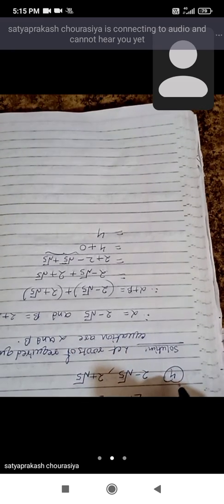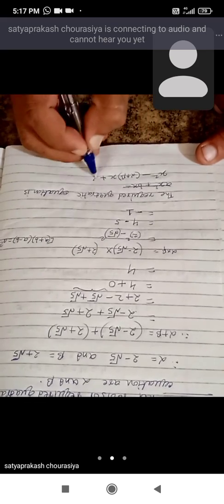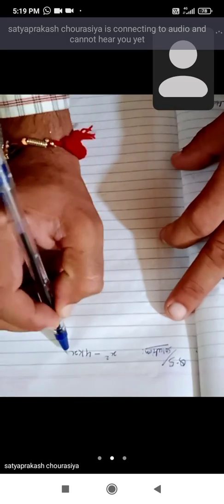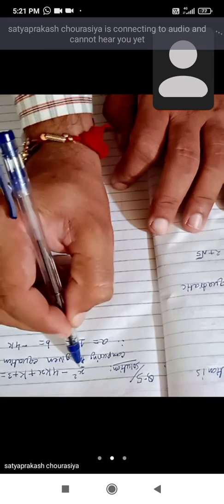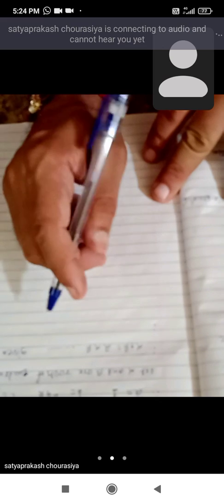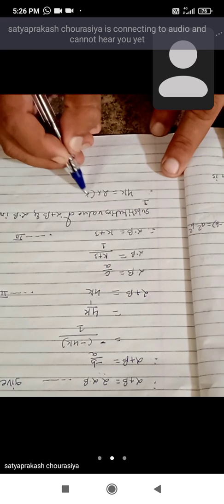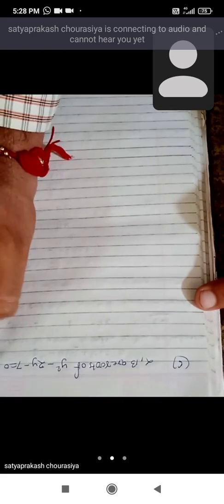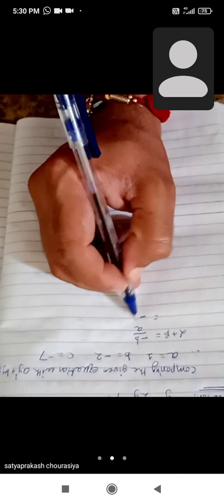Standard:10th, Subject maths1, lesson 2,practice set 2.4